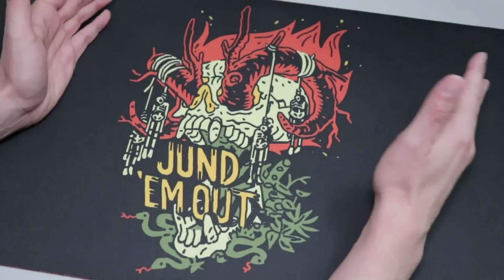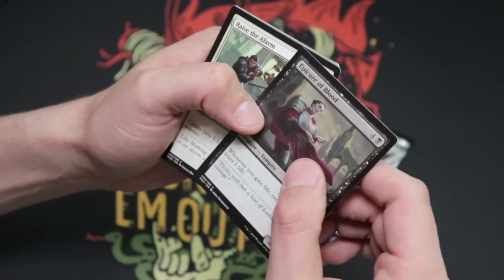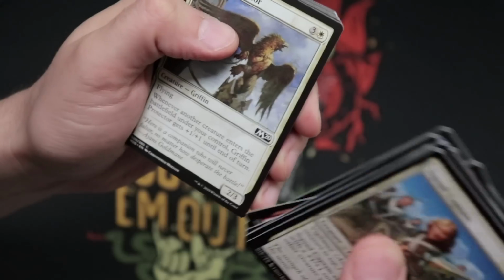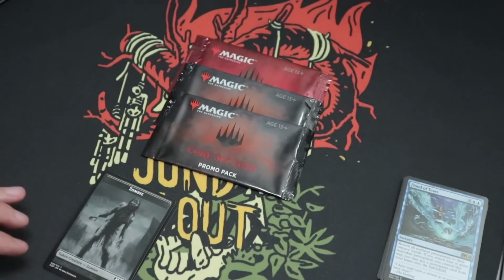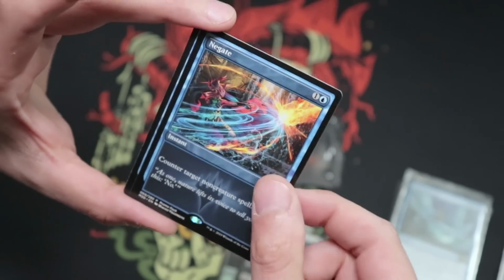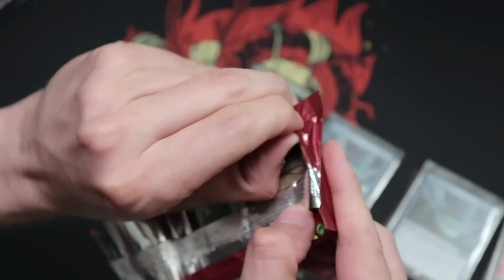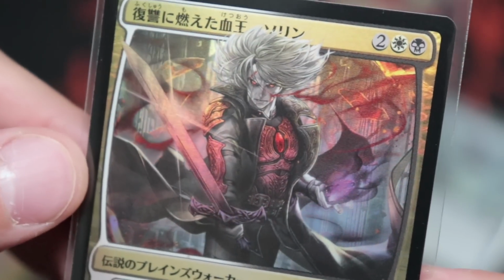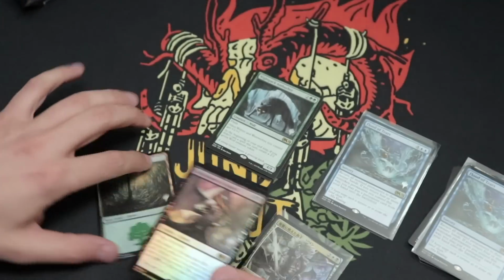Core Set 2020 Premium Promo Pack Crack. Premium Hit!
I was lucky enough to get my hands on some Core Set 2020 Promo Packs. Let's see what's inside!